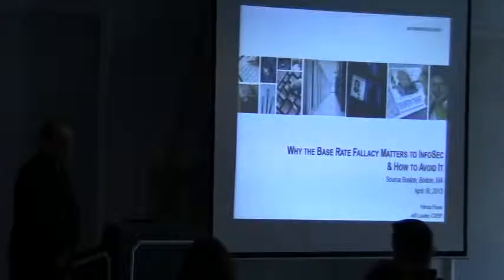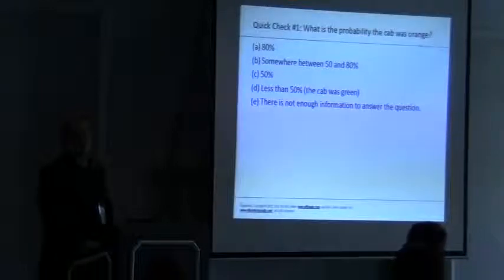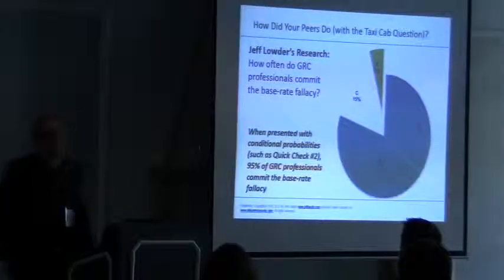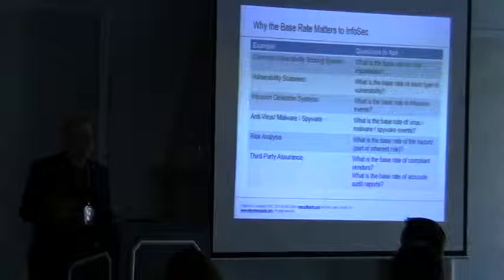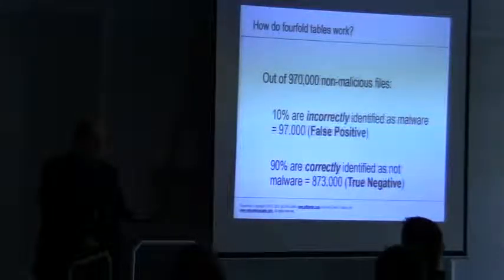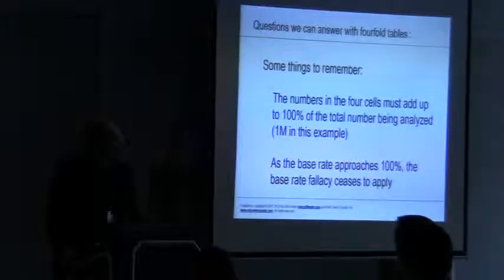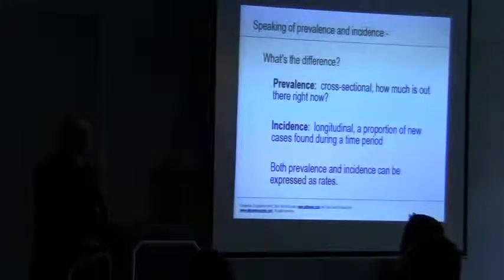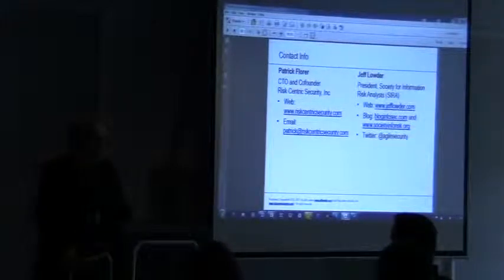The Base Rate Fallacy: Information Security Needs To Understand This.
Patrick Florer, CTO, Risk Centric Security (@pmflorer)
A base rate is the prevalence of an item of interest in a population.  In medicine, it would be the prevalence of a disease in a group of people.  In information security, it might be the prevalence of sql injection flaws in web applications or the prevalence of malware in the population of downloaded *.exe files.  Without an estimate of the base rate, it isn't possible to talk meaningfully about detection rates (true positives) or false positives.  Those who do so commit the "base rate fallacy. If the base rate is known, then a Fourfold table, also called a 2 x 2 table or matrix, is a mechanism that helps us understand the correct probabilities of True Positive, False Positive, True Negative, and False Negative events and avoid the base rate fallacy. Understanding these probabilities enables us to evaluate the claims of many types of security technologies, including the effectiveness of antivirus software, web application scanners, and IDS/IPS systems.
• The base rate fallacy will be explained and demonstrated.
• Gigerenzer's Natural Frequencies Technique for Avoiding the Base Rate Fallacy
• Examples of why base rates apply to information risk management:

Common Vulnerability Scoring System (CVSS)
The Distinction between Inherent Risk vs. Residual Risk
Intrusion Detection Systems
Vendor Management, Hosting Providers, and SOC 2 (formerly SAS70) Audit Reports
Patrick Florer has worked in information technology for 32 years. In addition, during 17 of those 32 years, he worked a parallel track in medical outcomes research, analysis, and the creation of evidence-based guidelines for medical treatment. His roles have included IT operations, programming, and systems analysis. From 1986 until now, he has worked as an independent consultant, helping customers with strategic development, analytics, risk analysis, and decision analysis. He is a cofounder of Risk Centric Security and currently serves as Chief Technology Officer.